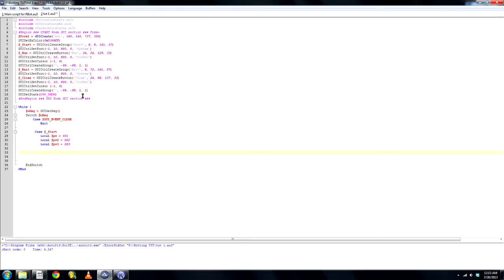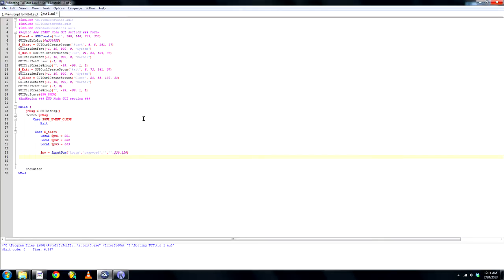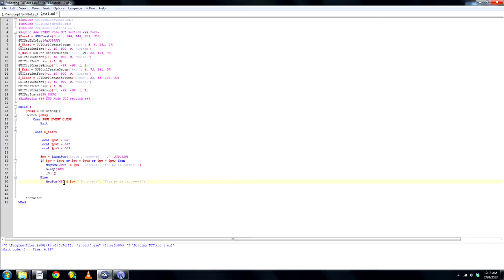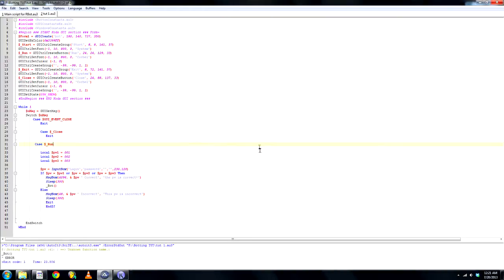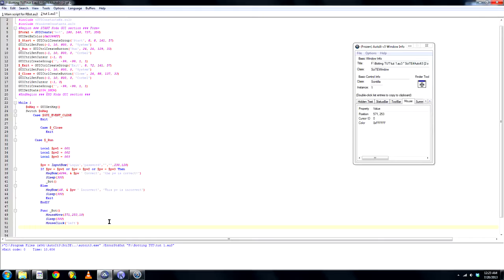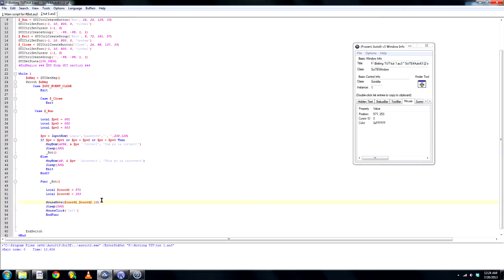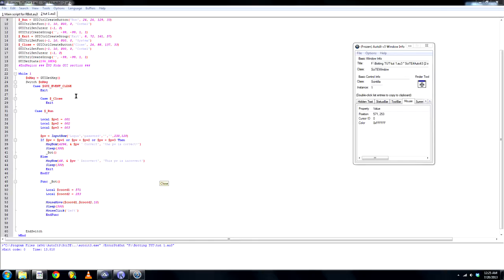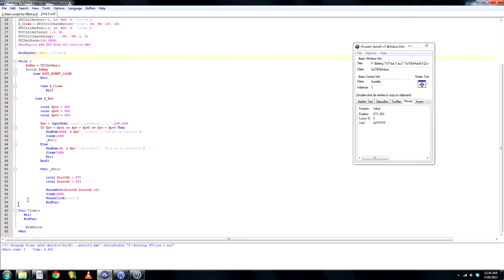AutoIt How to program a bot for any game